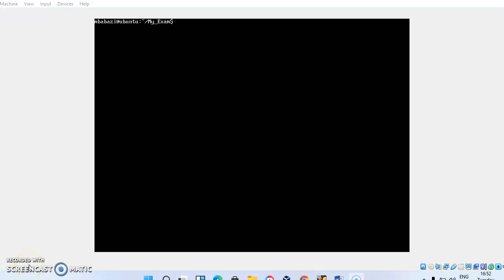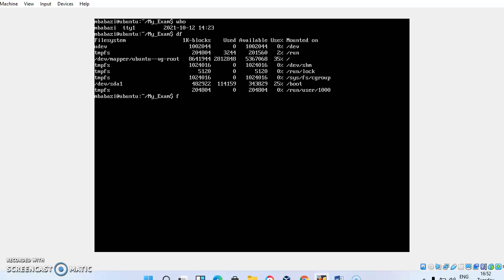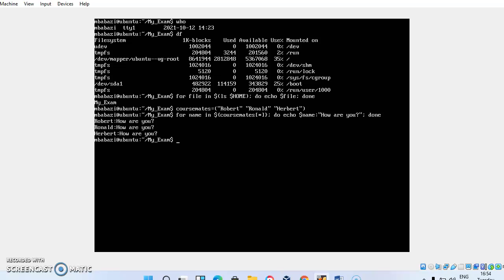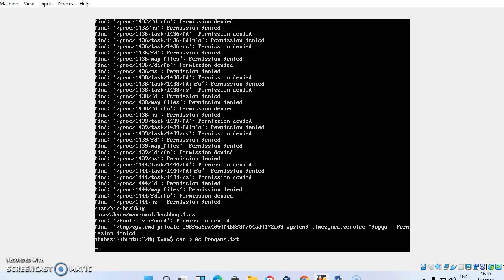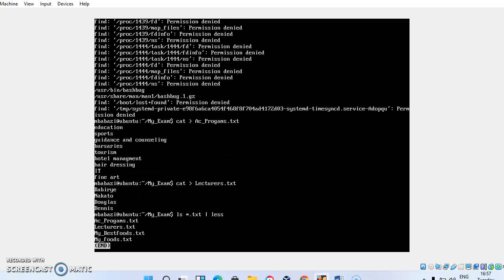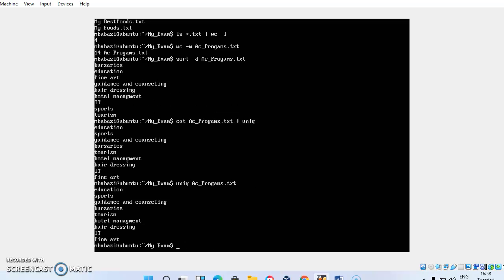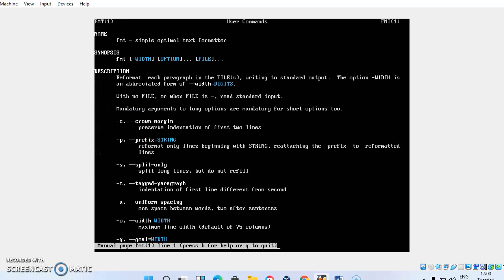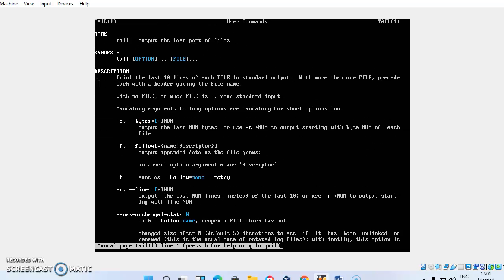ELEMENTART ICT1204BMBABAZI part 2